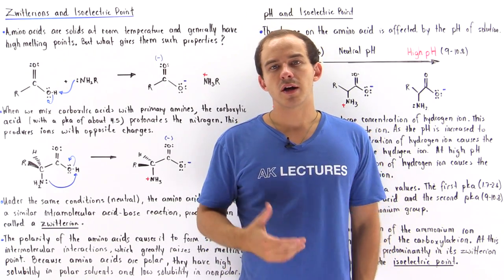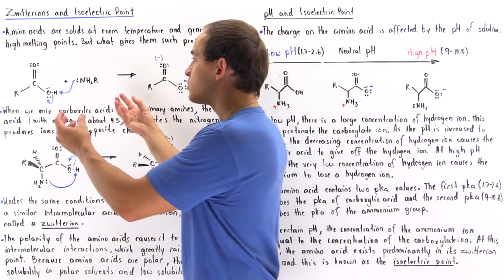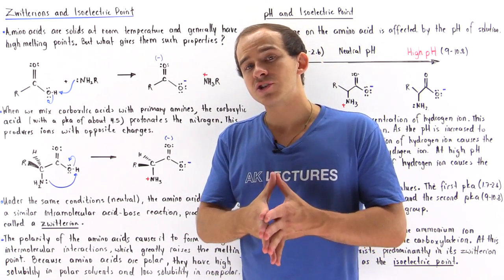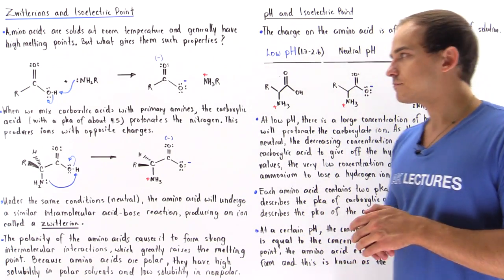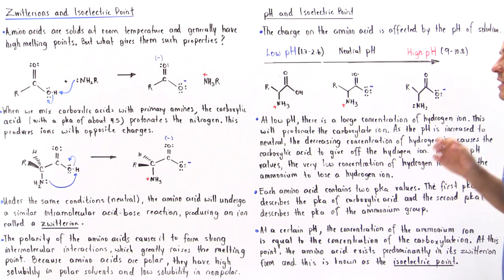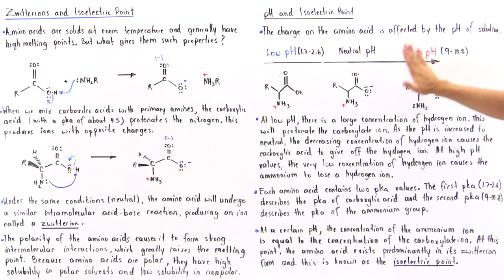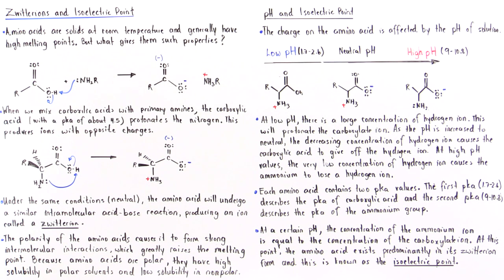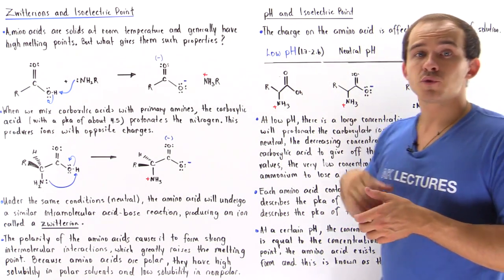Zwitterion Form of Amino Acids